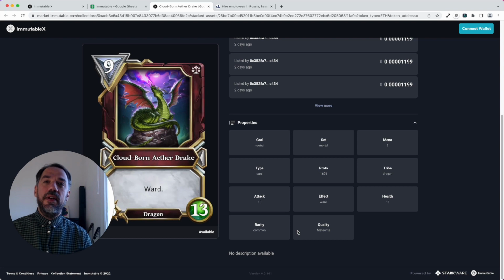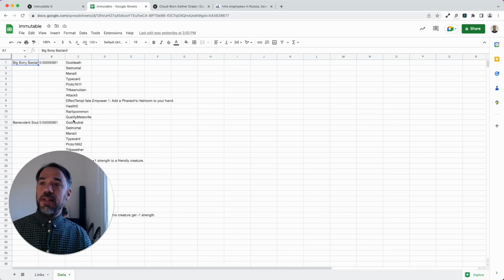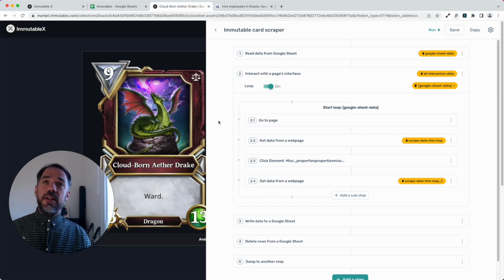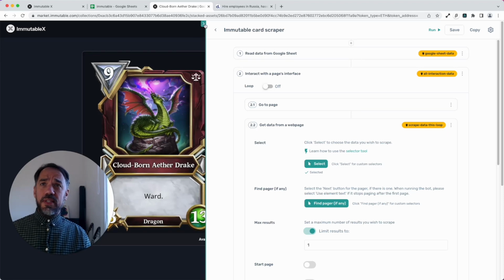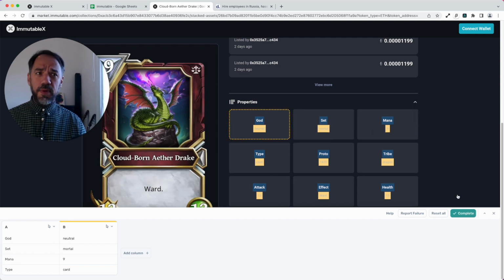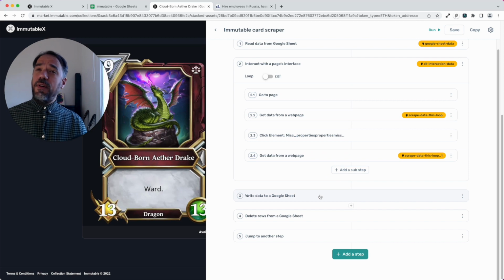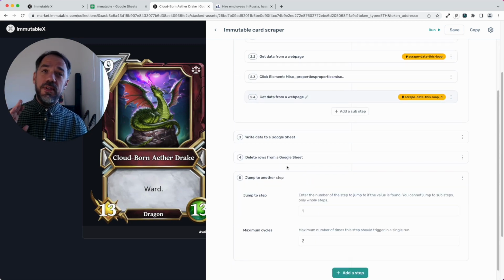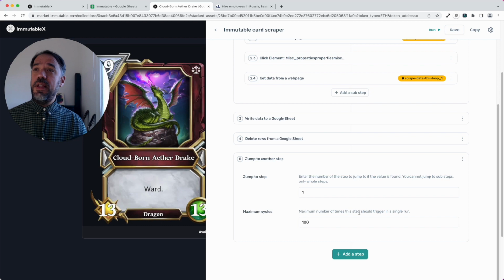How to Scrape Immutable X market NFT's with Axiom.ai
Learn how to build a bot in minutes to automate scraping  immutable x market  NFT's with Axiom.ai